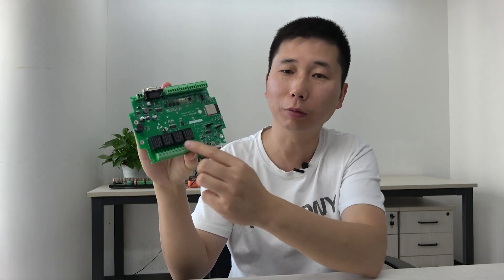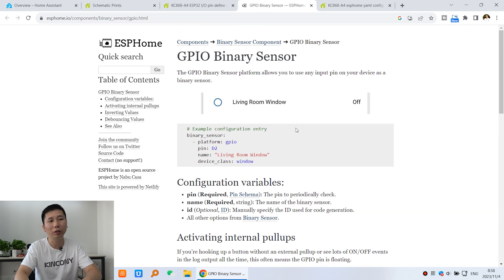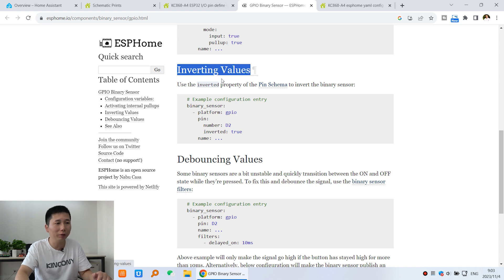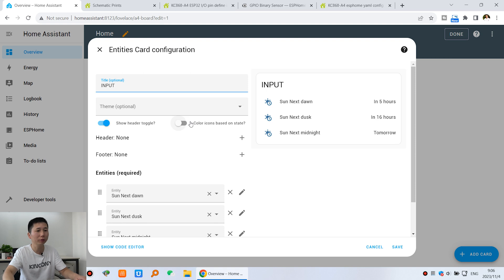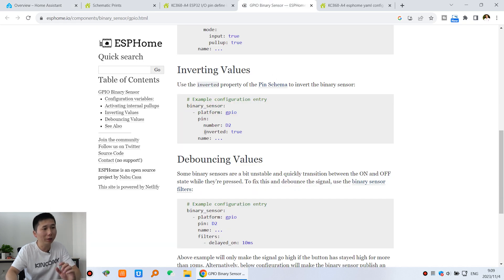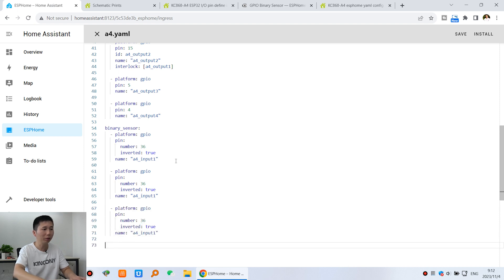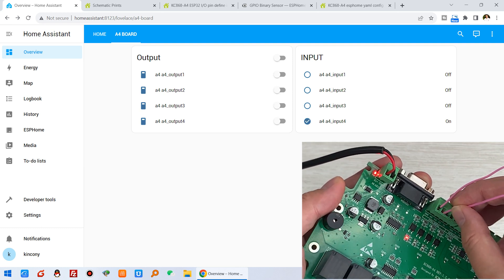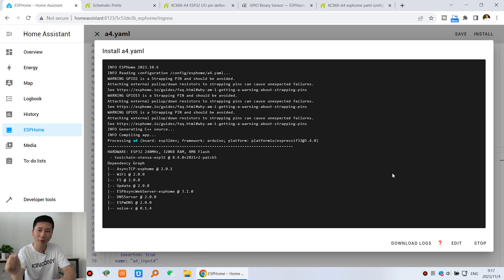how to use gpio binary sensor by esphome for home assistant